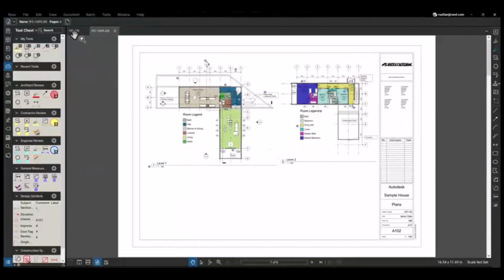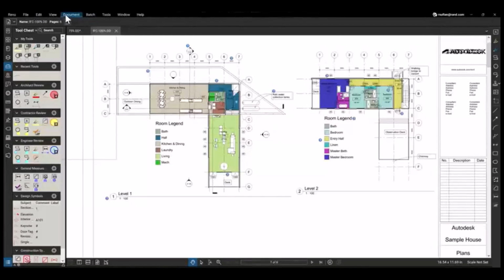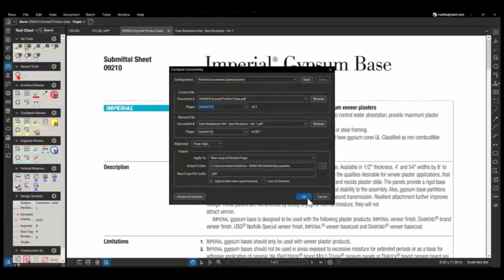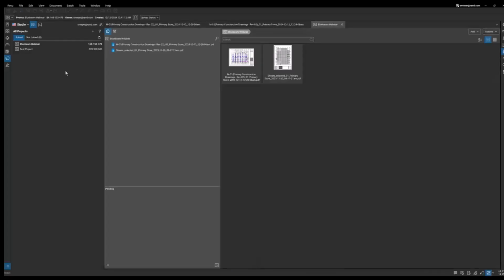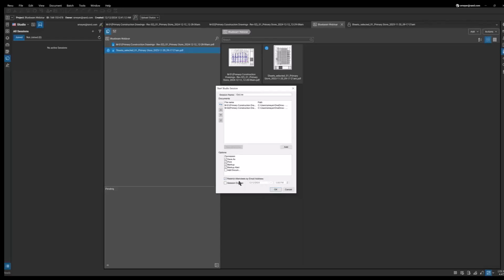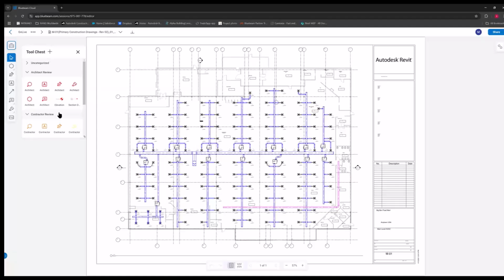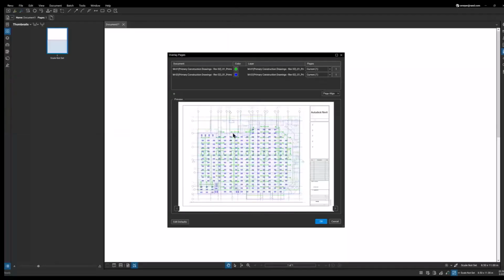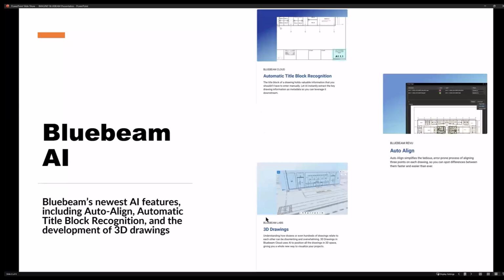Bluebeam Revu Tutorial for AEC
Unlock efficient document management and streamline your AEC (Architecture, Engineering, and Construction) workflows with Bluebeam Revu! Join IMAGINiT Technologies experts Ramsey Sufian and Shane Meyer in this comprehensive webinar as they guide you through the powerful features of Bluebeam for desktop, cloud, and its collaborative Studio environment.

Discover how to leverage Bluebeam Revu to enhance productivity, improve communication, and manage your project documents with ease. This tutorial video is meant to help architects, engineers, contractors, project managers, estimators, and anyone in the AEC sector looking to optimize their document workflows, improve collaboration, and get the most out of Bluebeam Revu.

What you'll learn about:
Bluebeam Revu Fundamentals: A clear introduction to what Bluebeam is and its significance in the AEC industry.

Bluebeam for Desktop Deep Dive:
• Navigating the interface and essential PDF review tools (thumbnails, bookmarks, layers).
• Utilizing the Tool Chest for standardized markups, callouts, and discipline-specific symbols (Architect Review, Contractor Review, Engineer Review).
• Mastering the "Compare Documents" and "Overlay Pages" features for efficient revision tracking and spotting differences between document versions.
• Creating and managing markups for RFIs, submittals, and general project reviews.

Collaboration with Bluebeam Studio & Cloud:
• Studio Projects: Securely manage, share, and check-in/check-out project files for controlled access.
• Studio Sessions: Engage in real-time, multi-user markup sessions on the same PDF, seeing each other's annotations instantly, regardless of location.
• Understanding Bluebeam Cloud for web-based access and enhanced teamwork.

Sneak Peek at Bluebeam AI Features:
• Exploring upcoming AI-powered tools like Automatic Title Block Recognition, Auto-Align for drawings, and the development of 3D drawings from 2D PDFs.

Timestamps:
0:00 Webinar Introduction & Agenda
0:31 Speaker Introductions
2:08 Bluebeam Introduction: Overview & Relevance for AEC
2:24 Bluebeam Desktop: Interface & Features
2:53 Navigating PDF Documents (Tool Chest, Thumbnails, Bookmarks, Layers)
4:31 Markup Tools & Tool Chest Customization
6:00 Comparing Document Revisions (Compare Documents & Side-by-Side View)
10:16 Introduction to Bluebeam Studio (Projects & Sessions) and Bluebeam Cloud
10:23 Bluebeam Studio Projects: File Management & Collaboration
11:44 Bluebeam Studio Sessions: Real-time Markup & Collaboration
15:06 Bluebeam Cloud: Web-Based Access and Features
24:06 Bluebeam AI: Upcoming Features